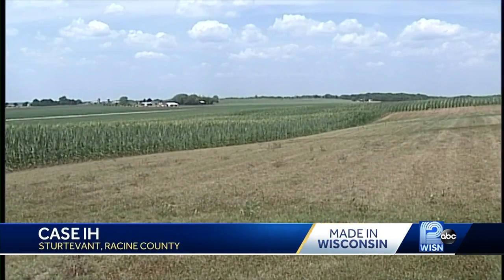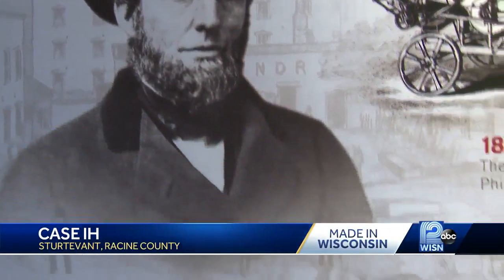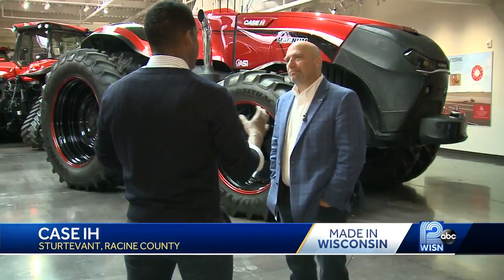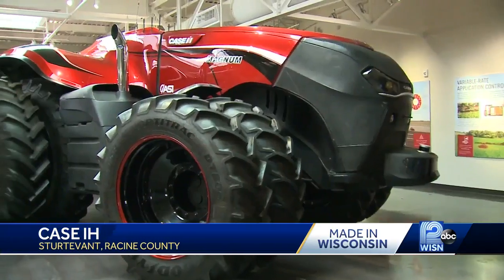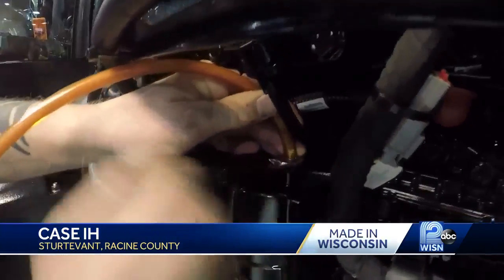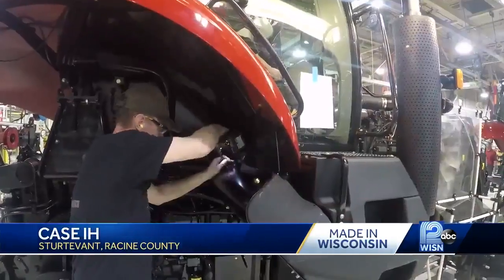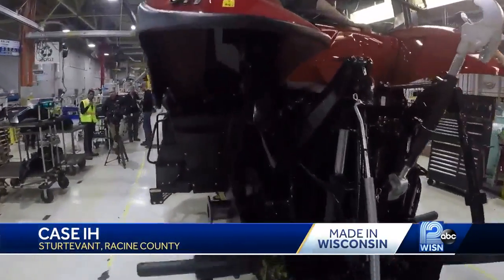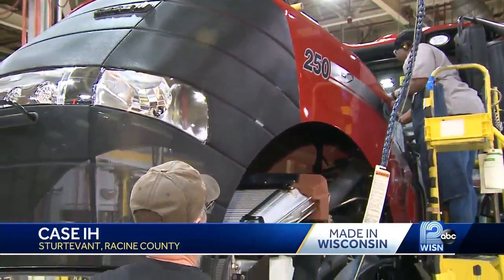Made in Wisconsin: Case IH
Case IH in Racine County is already looking to the future with a driverless tractor.